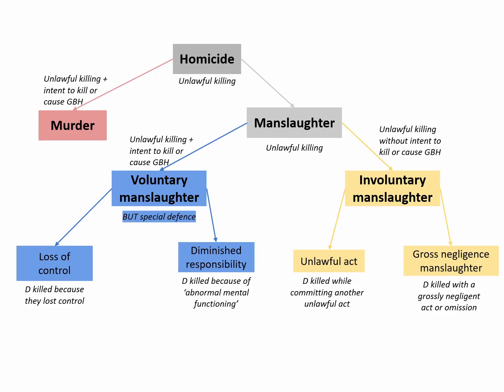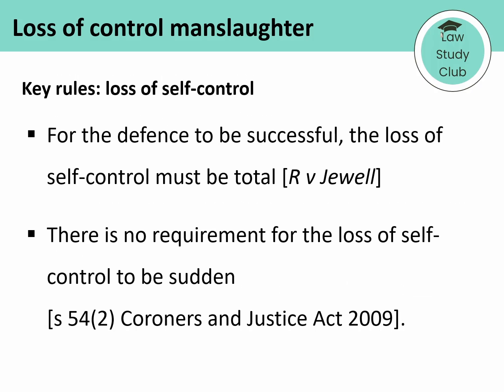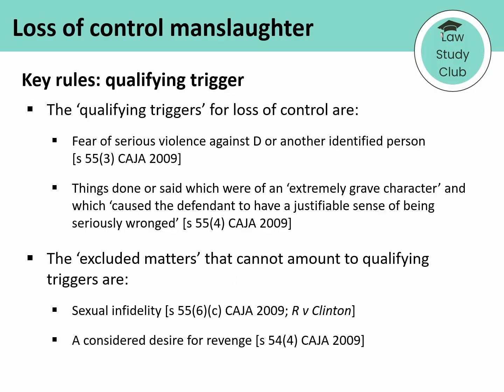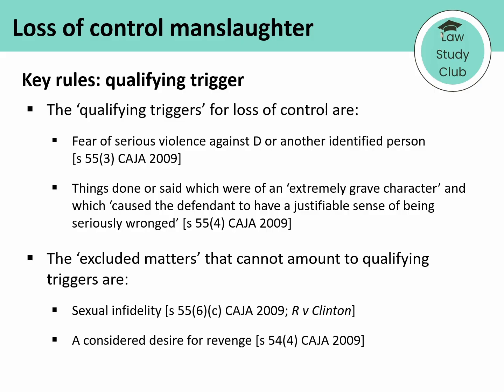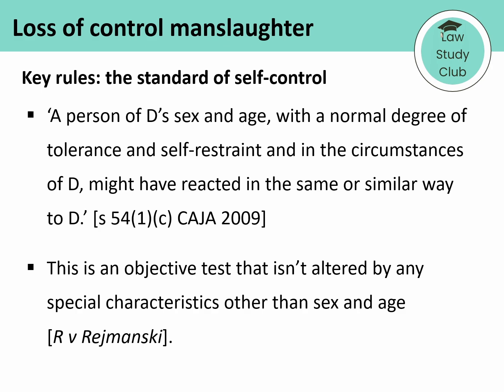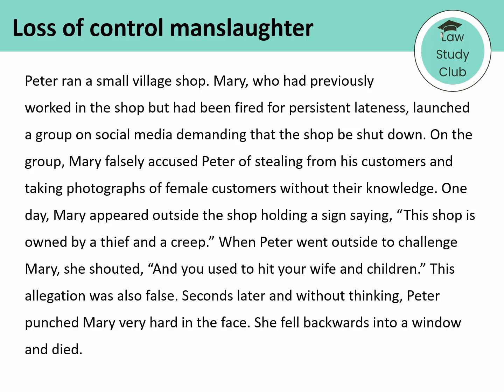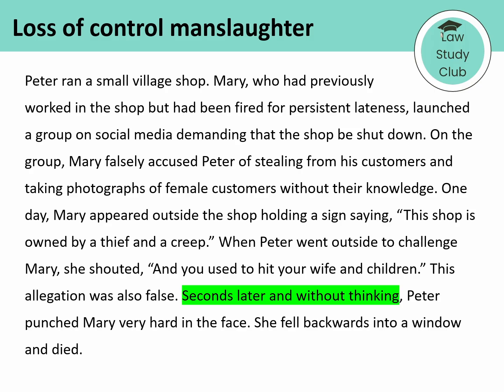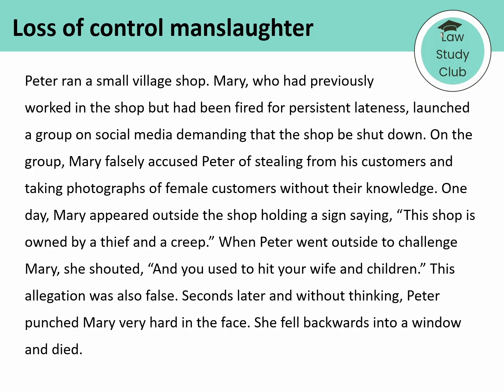Loss of control manslaughter - A-level law revision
lawstudyclub.co.uk - find revision guides, free case lists, teaching resources and more for A-level law.

Revision tutorial video on voluntary manslaughter by loss of control for A-level law. Important for both the OCR and AQA specifications for A-level law.

0:00 Start
00:26 Overview of fatal offences
01:39 Requirements of the defence
02:12 Loss of self-control
03:42 Qualifying triggers
06:21 Standard of self-control
08:18 Scenario question